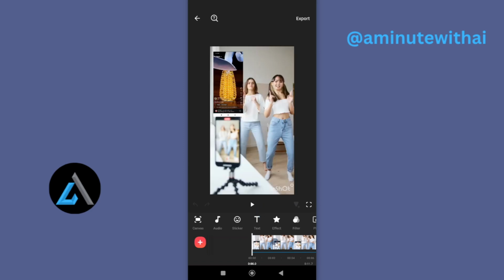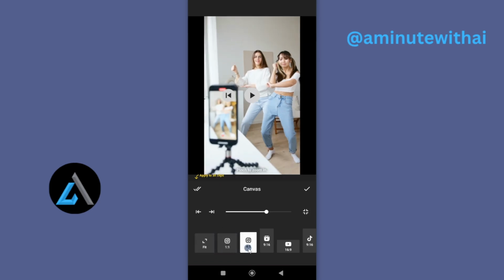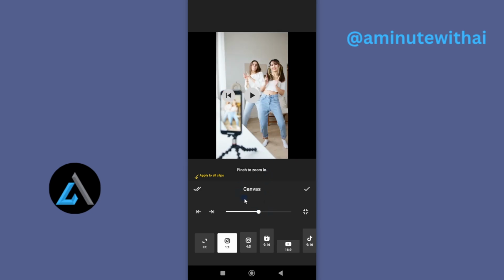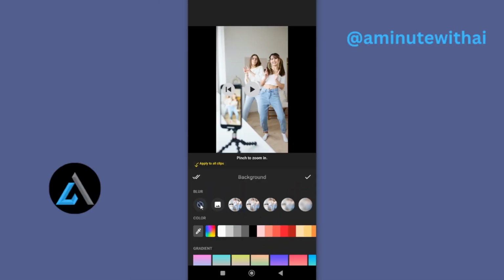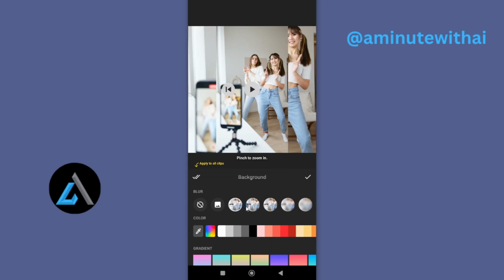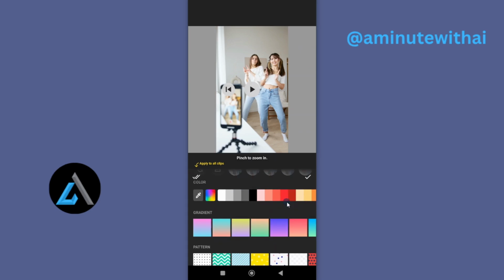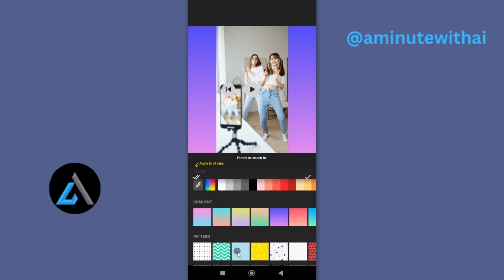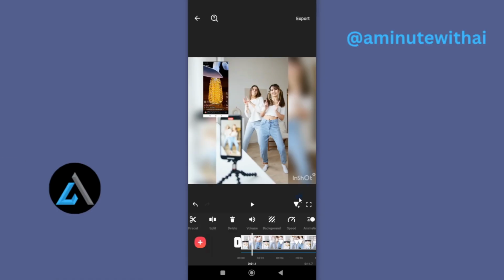How To Blur Background On InShot Video Editor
Want to give your videos a clean, professional look? In this tutorial, learn how to blur the background in your videos using the InShot Video Editor—perfect for focusing attention on your subject or enhancing visual appeal.